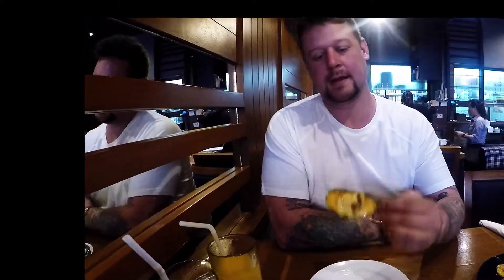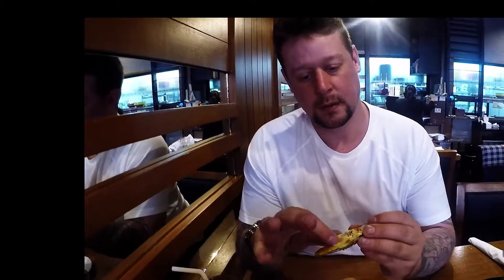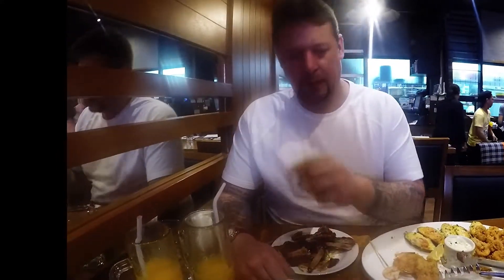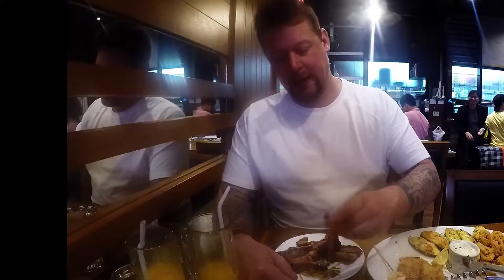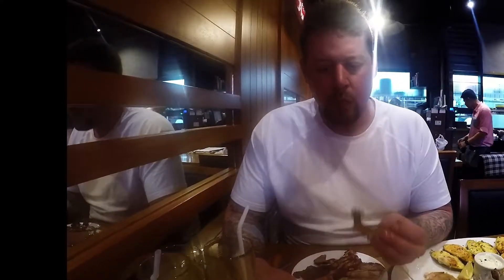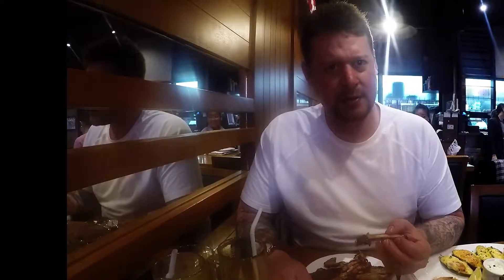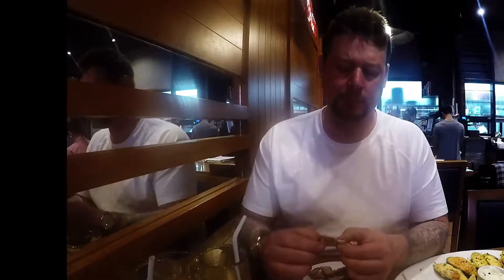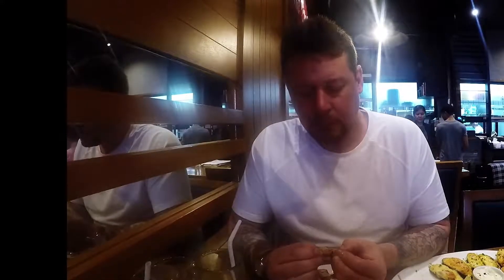Saysarap.com , eats at tender bobs , greenhill shopping center philippines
traveling for food , and today i wanted some american fair.
steak, burgers, and mussels, in metro manila. we stopped and ate at tender bobs , a restaurant in the green hills shopping district of metro manila philippines .  how was the food?  well give this video a watch and ill be sure to tell you